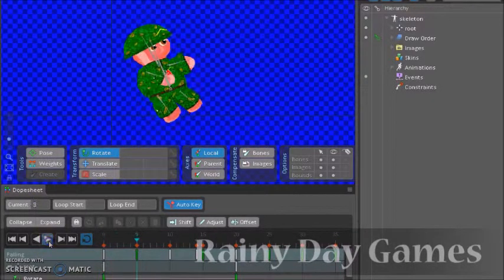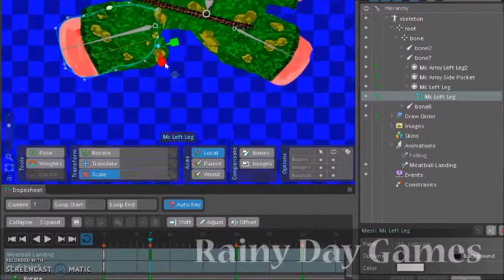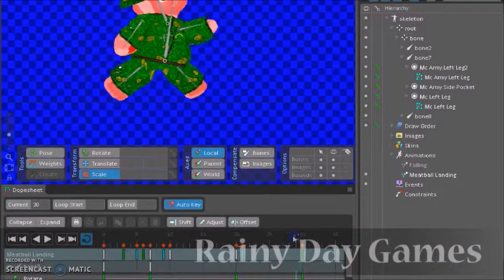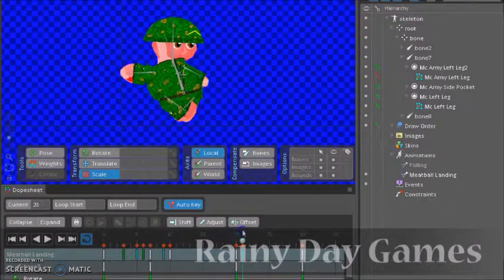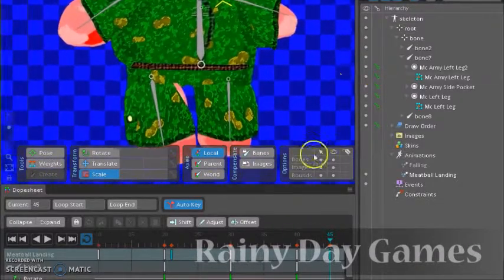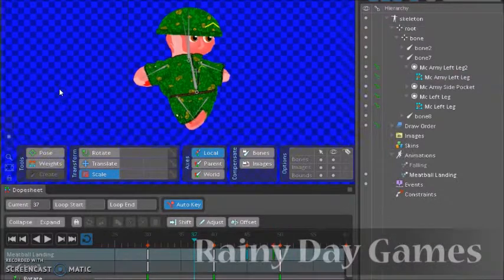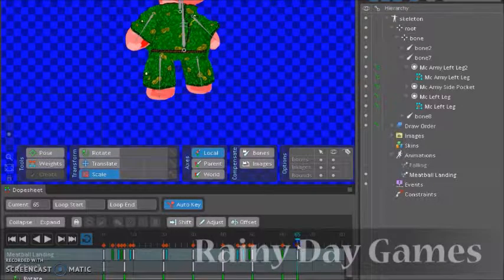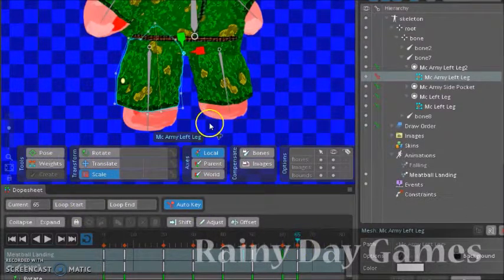Spine Animation World War Jelly Exploring Meshes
Meshes can be hard, so I decided to do a video showing off how to use meshes. This isn't the only way to use meshes, just showing off one way.